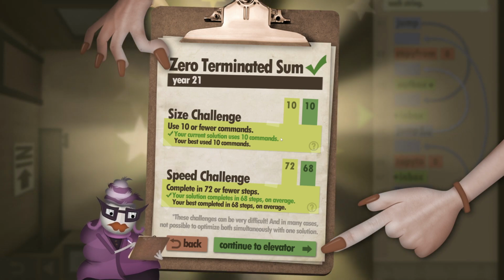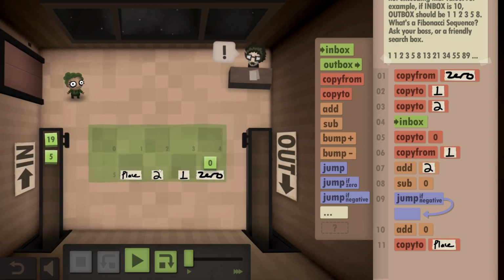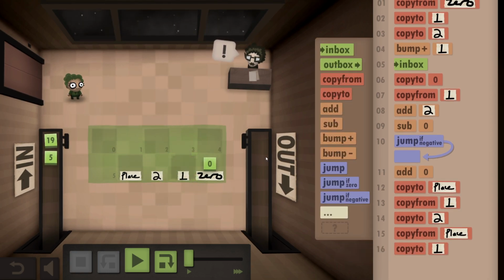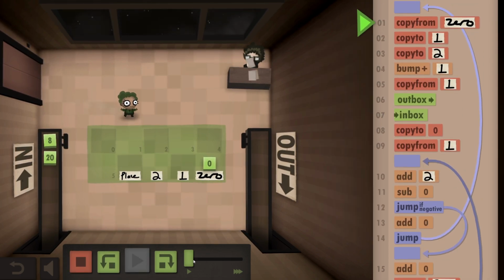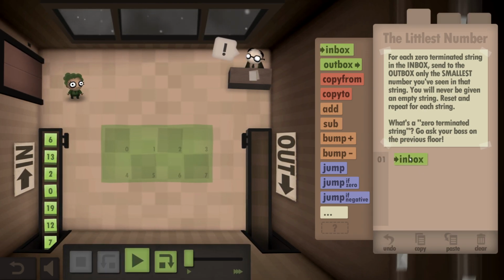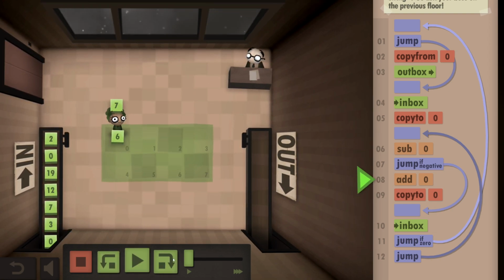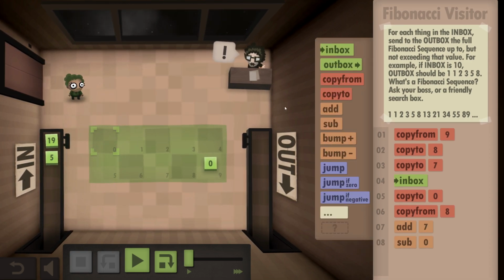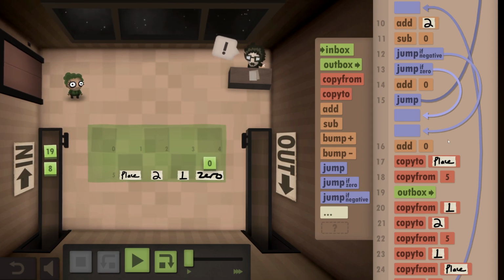Human Resource Machine - Christmas Past Edition (2022) - Ep. 4 (Levels 22? - 23)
Don't worry if you've never programmed before - programming is just puzzle solving. If you strip away all the 1's and 0's and scary squiggly brackets, programming is  simple, logical, beautiful, and something that anyone can understand and have fun with! Are you already an expert? There will be extra challenges for you.

Tomorrow Corporation was gracious enough to give me a review copy of Human Resource Machine, and let me tell you, it is fantastic!  As a computer engineer (yes, I was a computer engineer before I was a nurse) and a gamer, this game really intrigued me and delivered on my expectations!